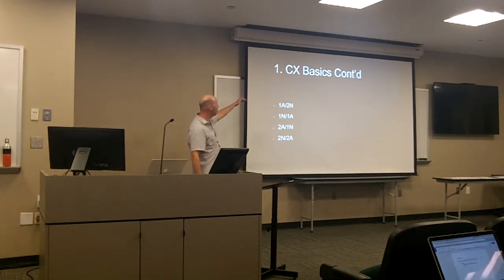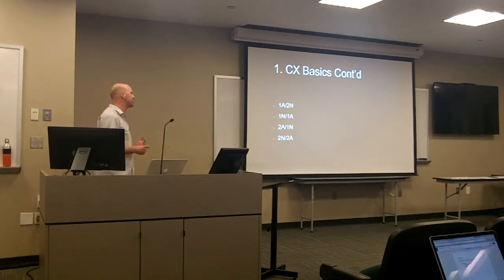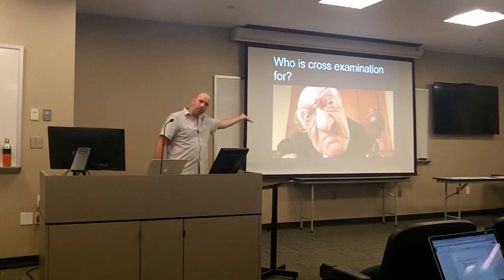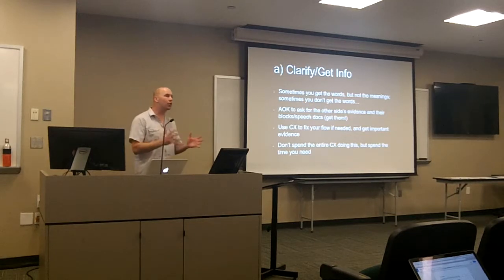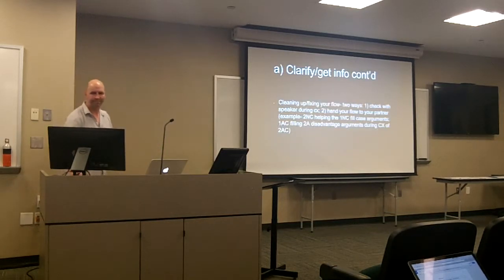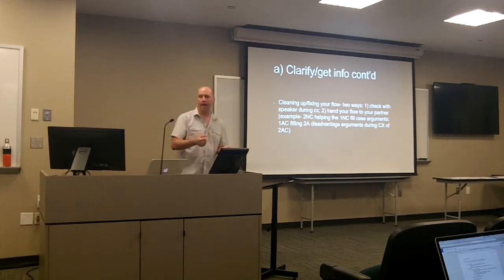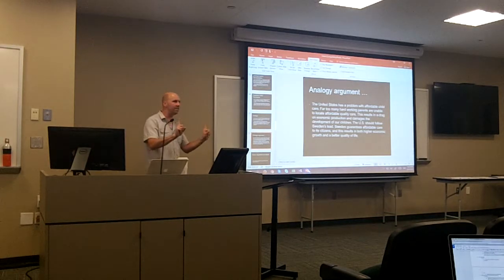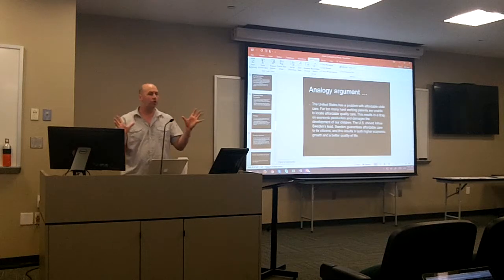Cross X - Barouch - ENDI 17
A lecture about Cross-x from Tim Barouch of Georgia State University